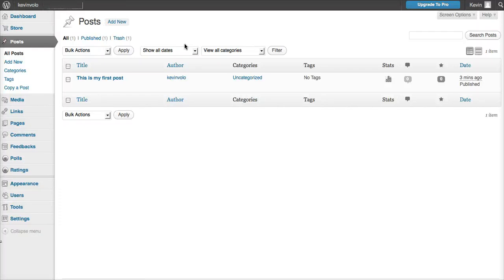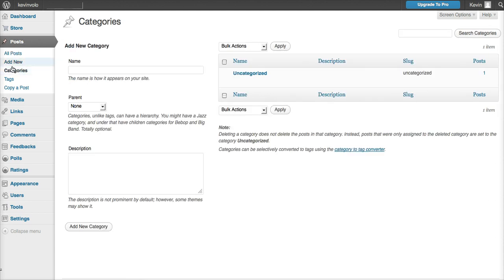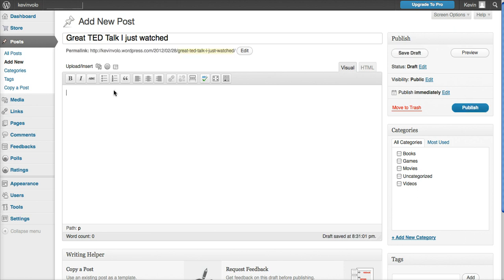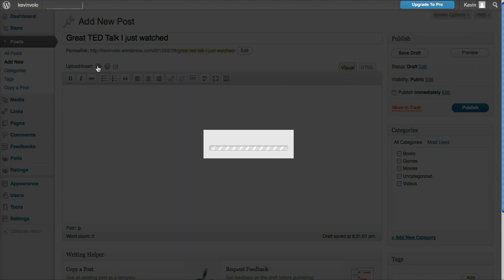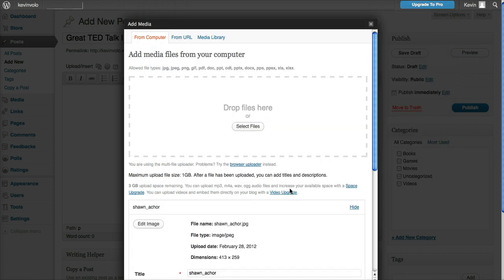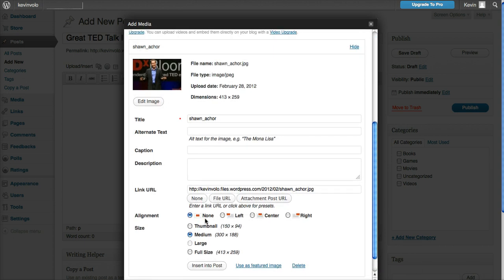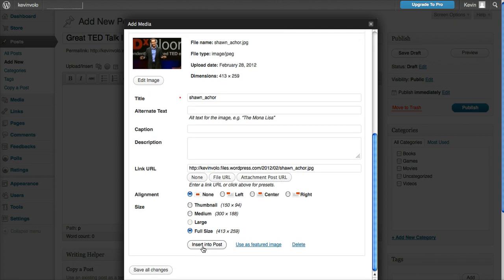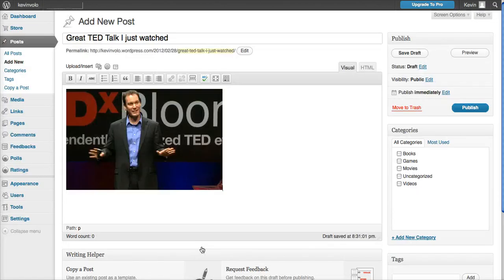Screencast by Volok from Screenr.com